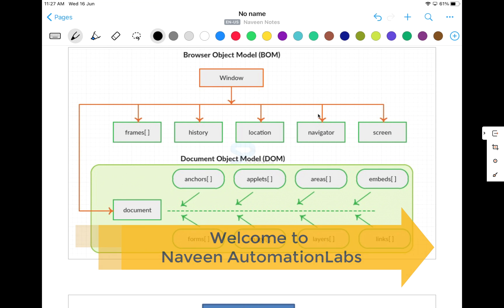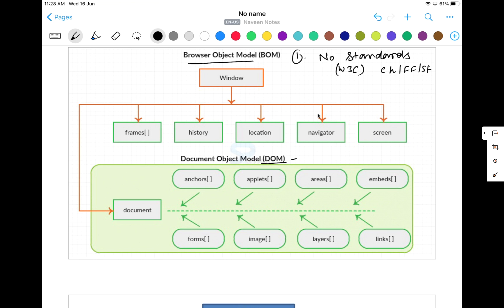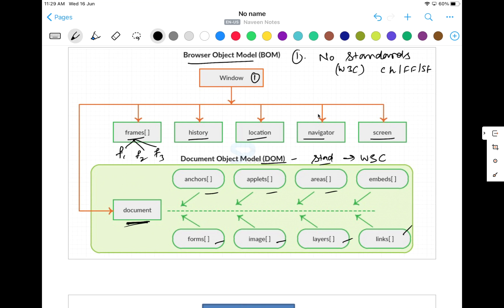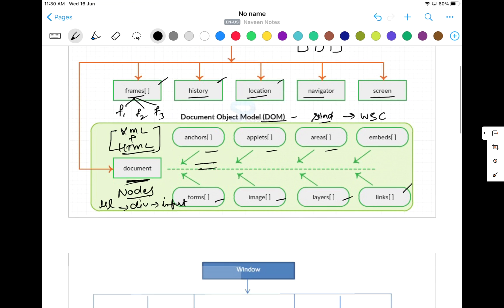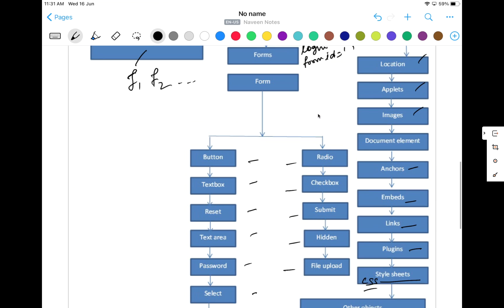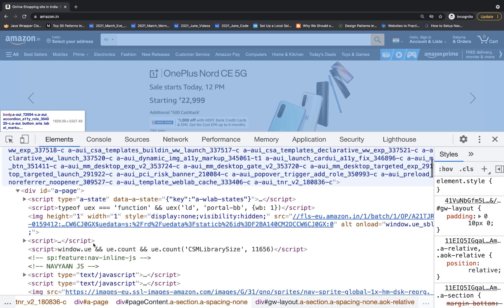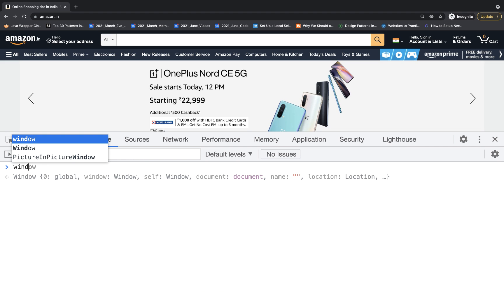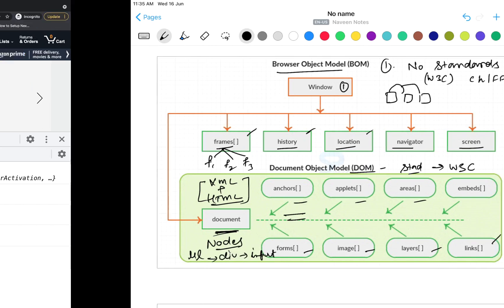BOM Vs DOM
In this video, I have explained what is Browser Object Model (BOM) and Document Object Model(DOM).

Naveen AutomationLabs Paid Courses:
Java & Selenium: